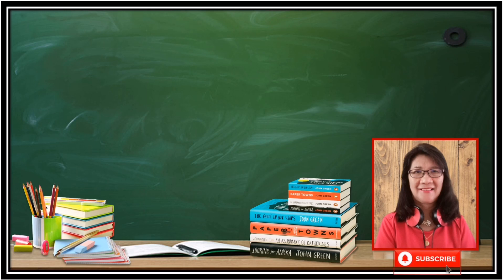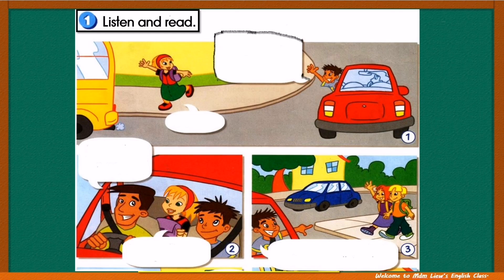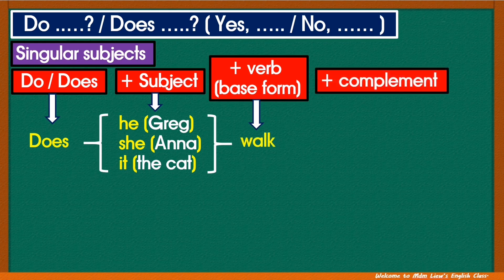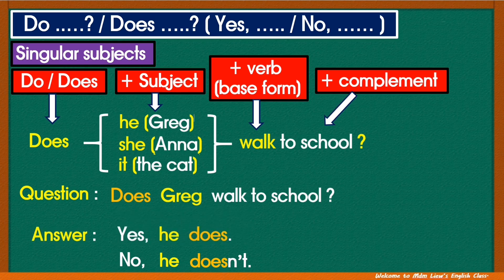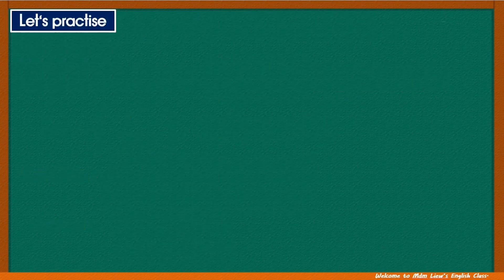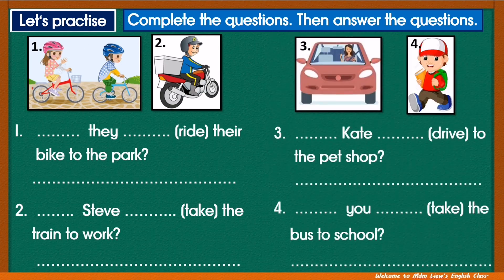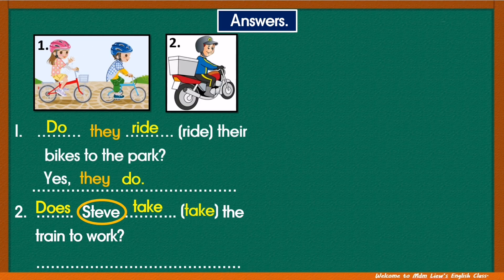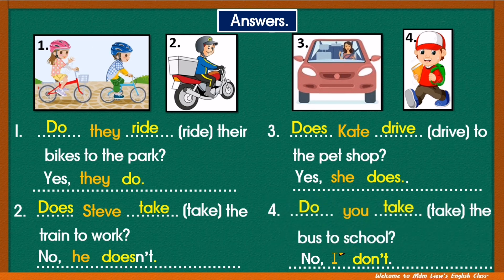Get Smart Plus 3: Unit 2, Do../Does....?